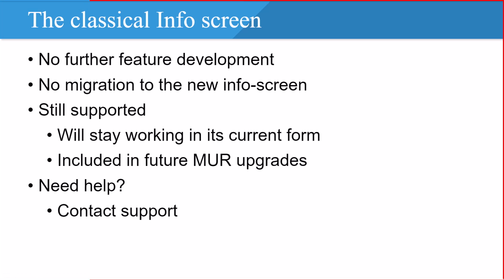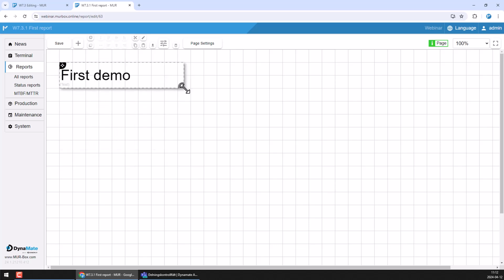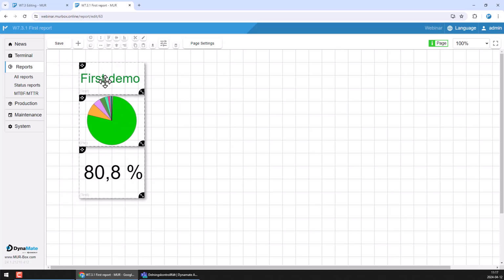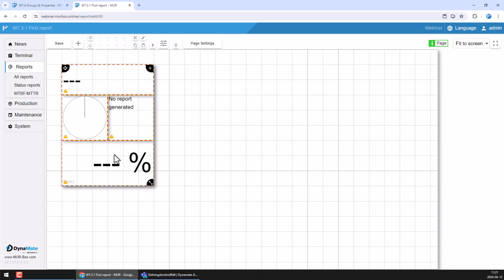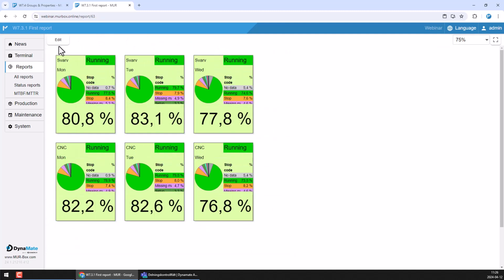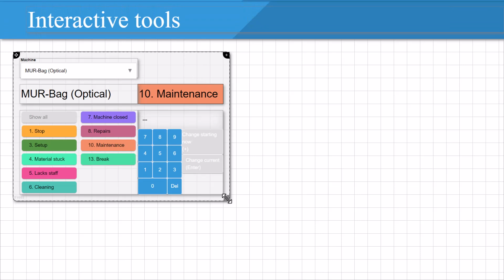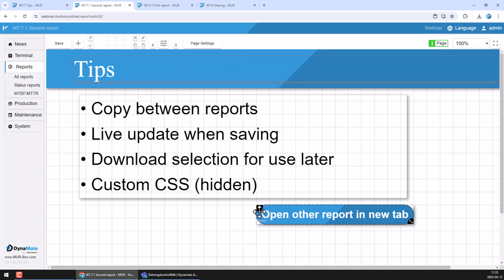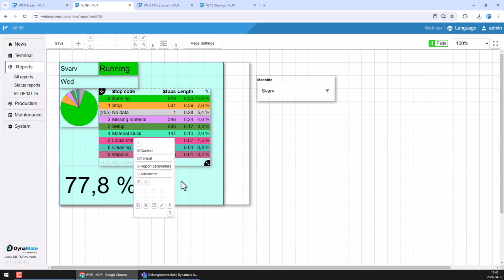The new Info Screen